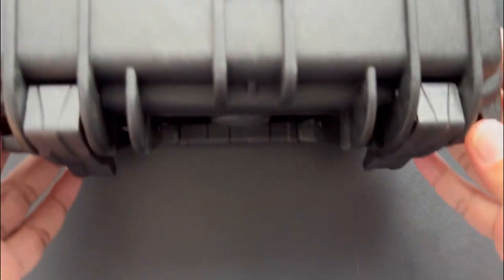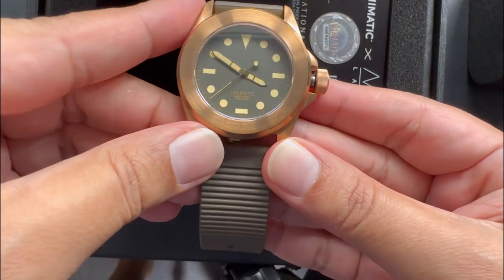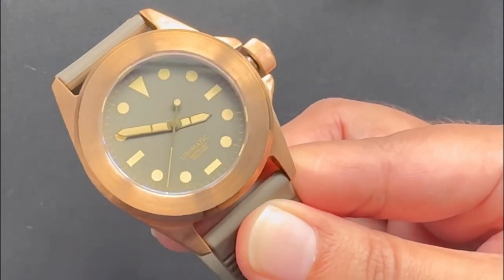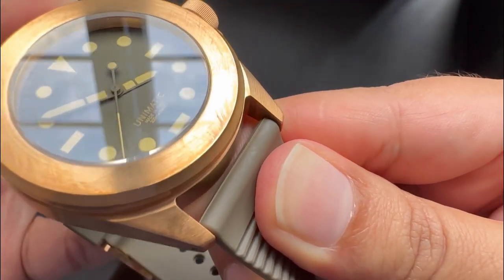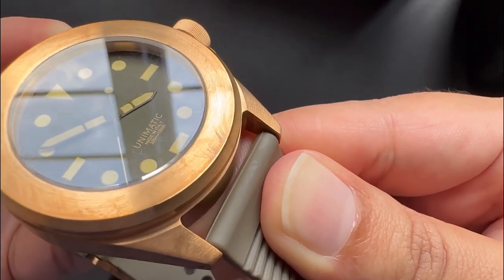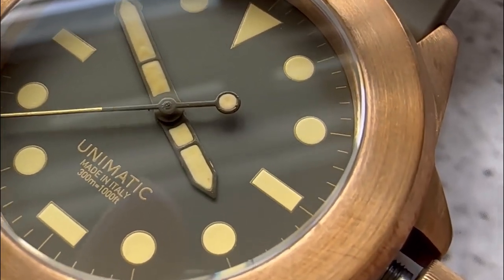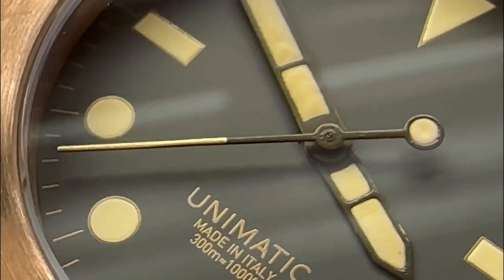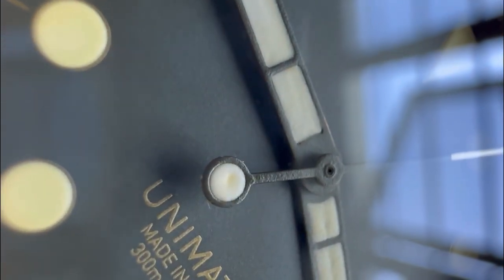My worst Watch experience to date.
I have been sitting on releasing this for months. Many have told me to do a short review and as a customer to share my feedback so others would be aware.